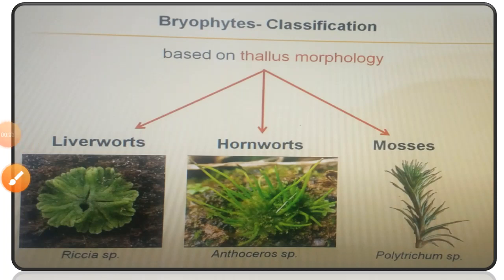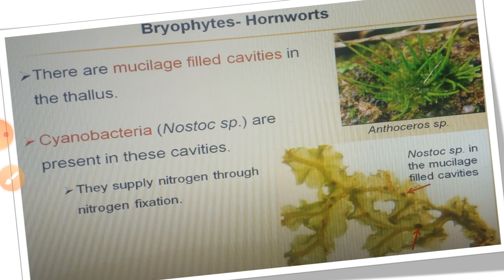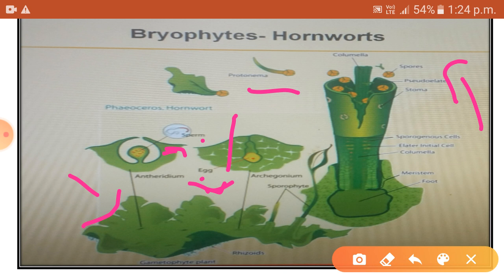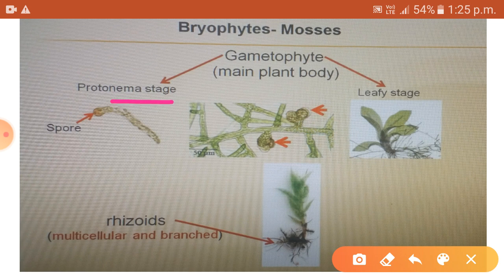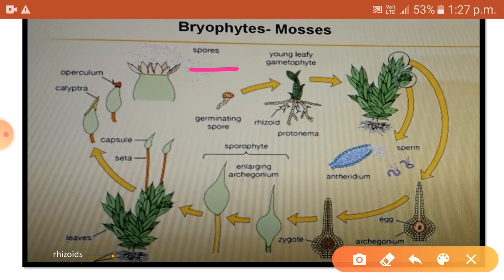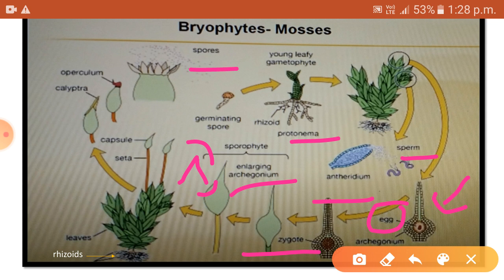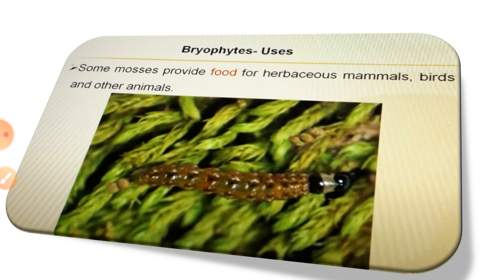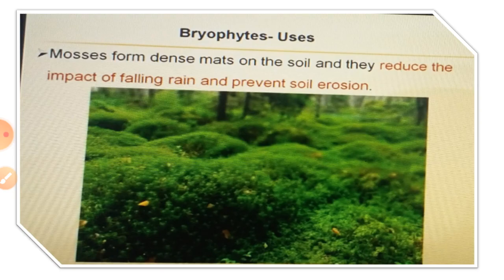Hornworts &Mosses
This video describes about Hornworts and mosses.